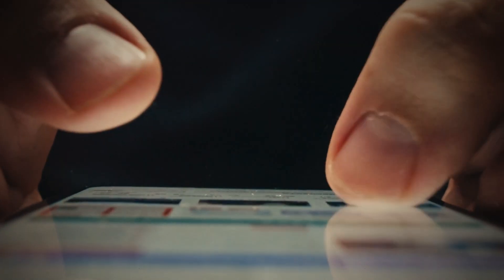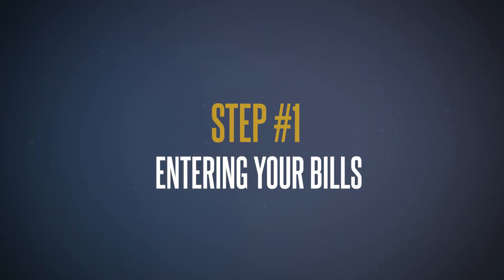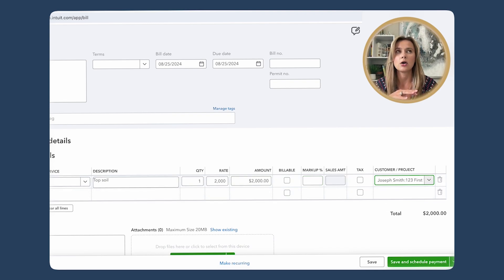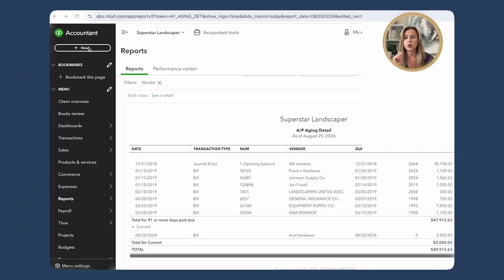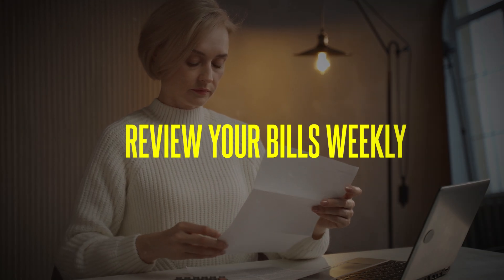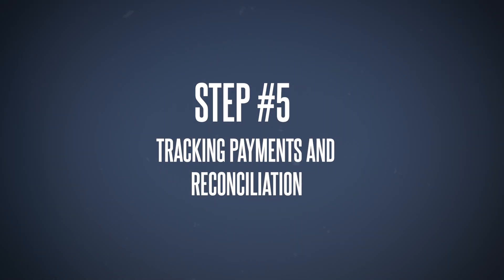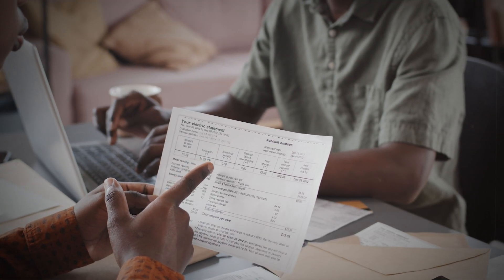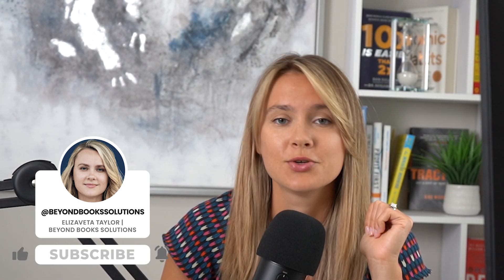QuickBooks Bill Payments: Step-by-Step Tutorial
Dive into our comprehensive tutorial on how to streamline your bill payment process using QuickBooks Online. You’ve Been Invited to Check Out JobTread

Ideal for construction business owners and financial managers, this video will guide you through every step necessary to manage your bills efficiently. From entering and reviewing bills to executing payments and setting up recurring expenses, learn how to harness the full capabilities of QuickBooks Online to maintain a seamless financial workflow. Plus, discover key tips to avoid common pitfalls and ensure your accounts stay up-to-date.

00:00 - QuickBooks Online Bill Payments
01:30 - Step-by-Step Guide to Entering Bills in QuickBooks
03:25 - How to Review and Organize Your Bills
04:27 - Executing Bill Payments Efficiently
06:15 - Setting Up Recurring Payments for Regular Expenses

Whether you’re a seasoned QuickBooks user or new to online finance management, this tutorial is packed with actionable insights to elevate your business finance management skills.